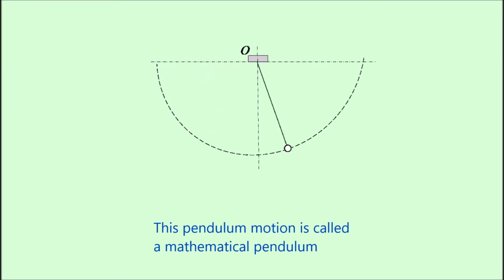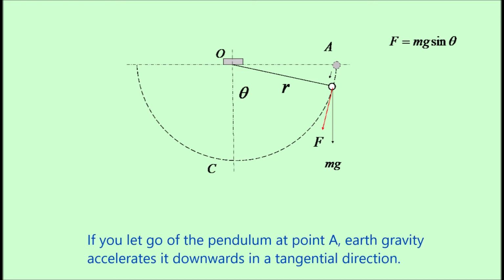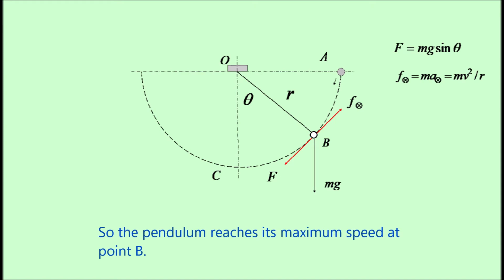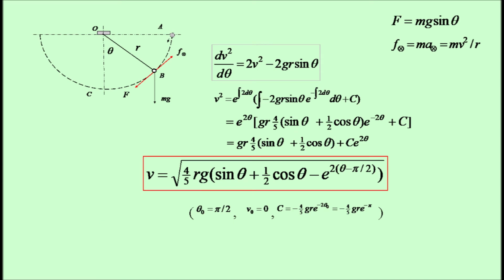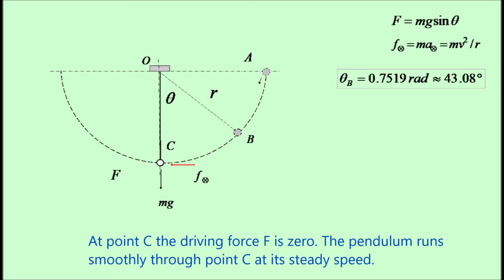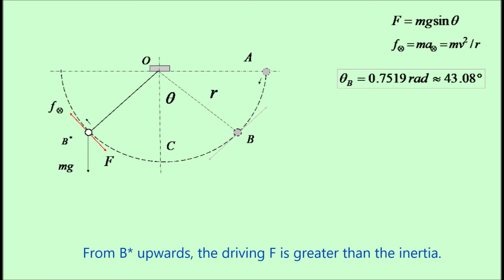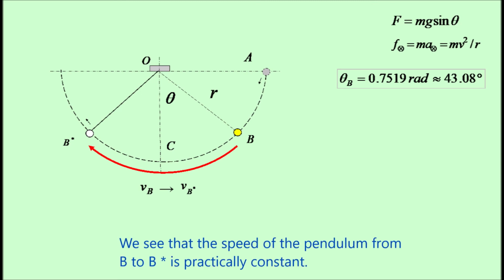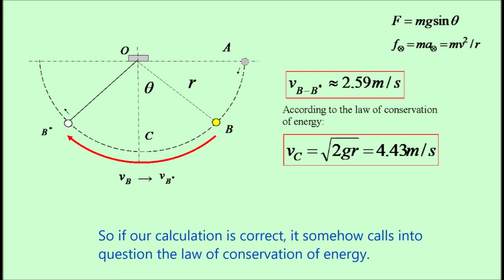▌Real Physics▐ (#5) How does the pendulum movement work physically